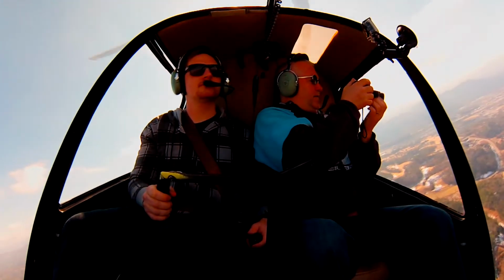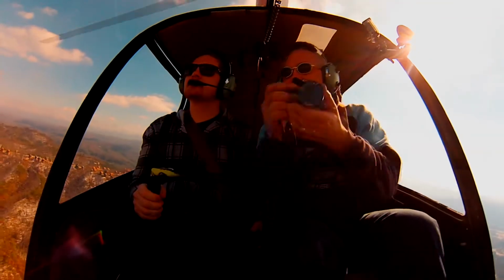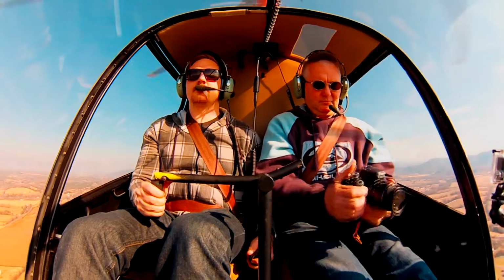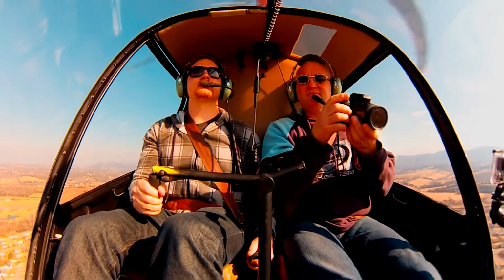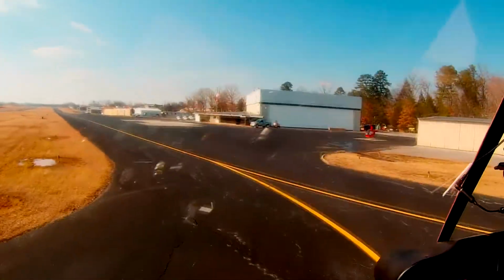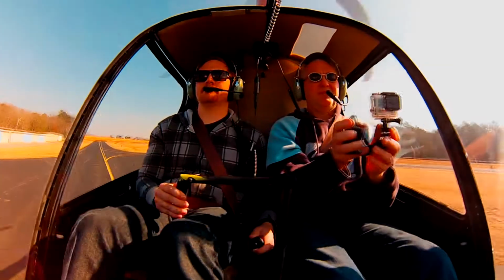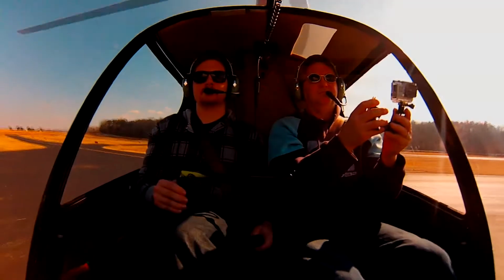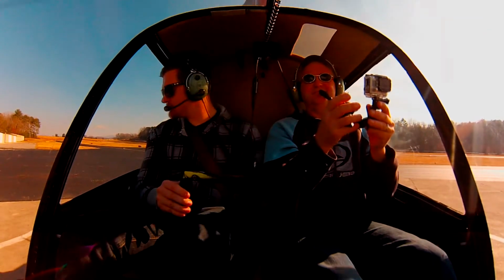Joshua and Daniel Flying in R22 Helicopter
Joshua Hamby and Daniel Hamby Flying over Sevierville TN in a R 22 Robinson. What a great way to spend your time!